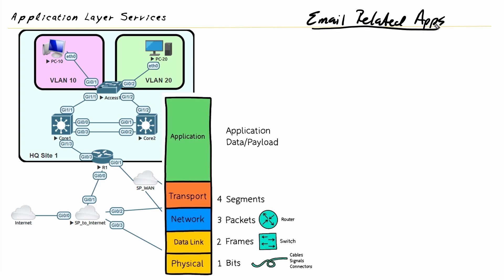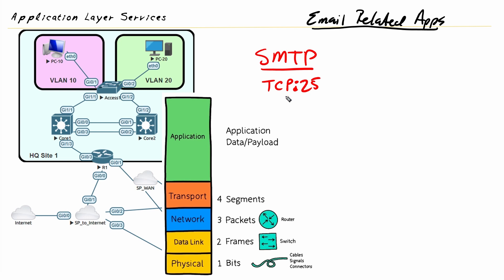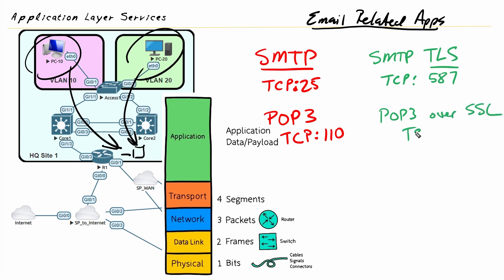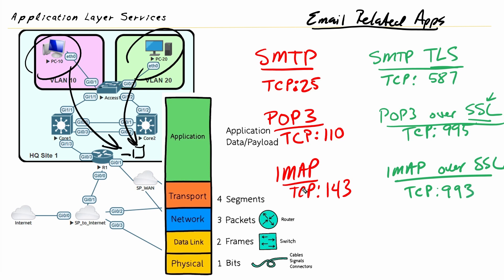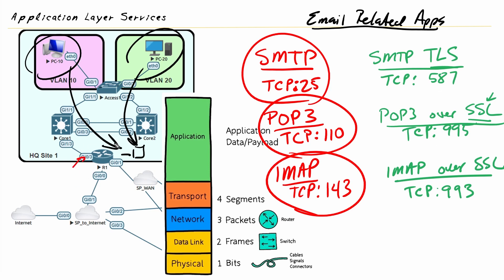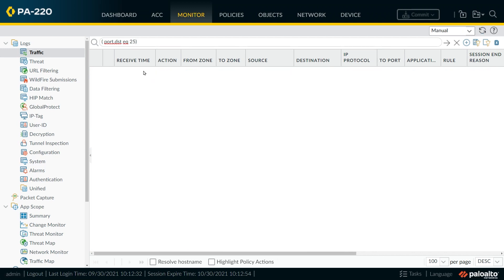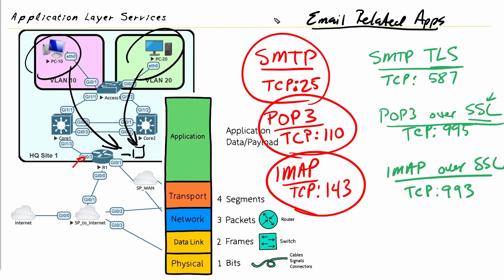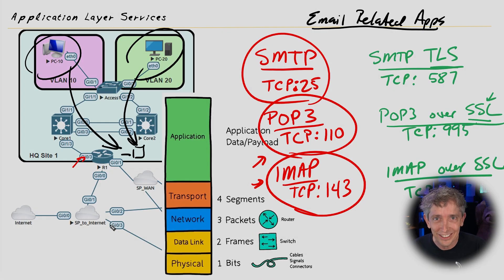Email Related Services | Application Layer Services | TCP/IP Protocol Stack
CBT Nuggets trainer Keith Barker takes a look at email-related applications, and wants to help reinforce the idea that when we're talking about the TCP/IP protocol stack and we say the word apps, we're talking about application layer services.